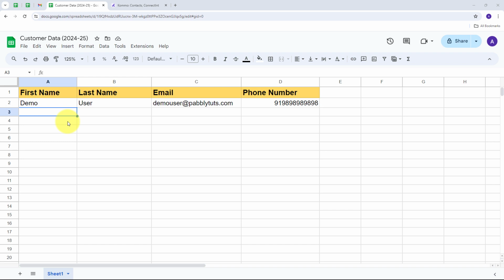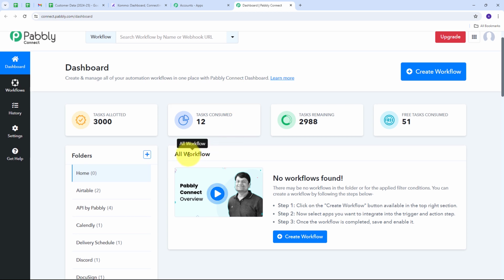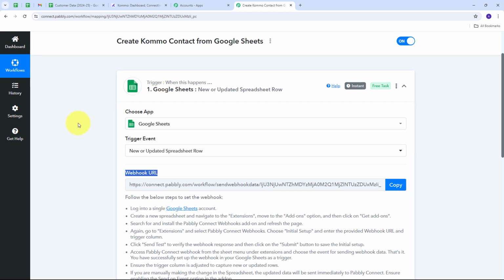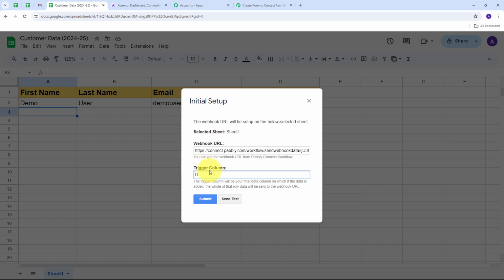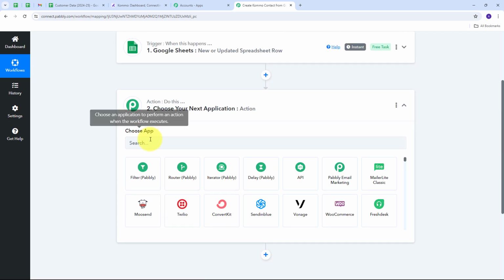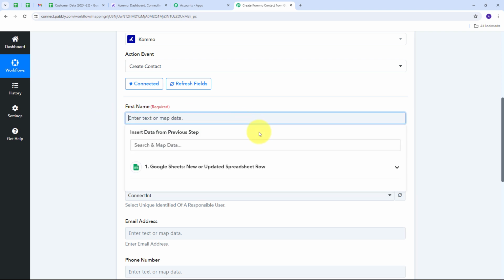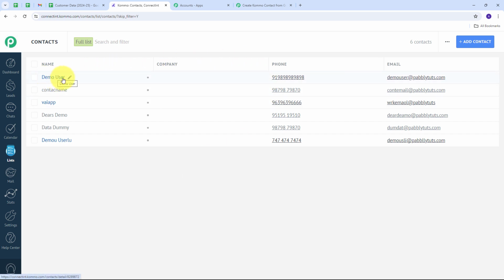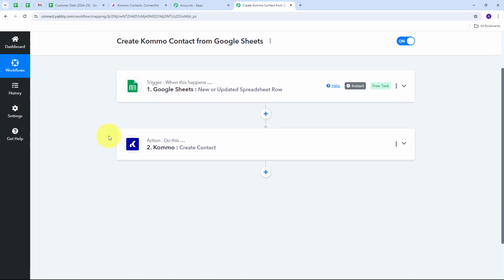How to Create Kommo Contacts from Google Sheets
In this tutorial, discover how to streamline your contact management process by creating Kommo contacts directly from Google Sheets. Kommo is a powerful CRM platform for organizing and managing contacts, and integrating it with Google Sheets allows for seamless data transfer and updates. By setting up this integration, you can automate the process of adding new contacts to Kommo, saving time and reducing manual data entry errors. Follow the step-by-step instructions in this guide to configure the integration between Google Sheets and Kommo, enabling you to effortlessly create contacts from your spreadsheet data.

1. Automation: Pabbly Connect offers automation capabilities that can help you automate mundane and repetitive tasks. This allows you to save time, money and resources.

2. Integration: Pabbly Connect provides a wide range of integrations so that you can connect different web services with each other. This helps you to create smarter workflow processes and make your business more efficient.

3. Security: Pabbly Connect takes security seriously and provides an industry-standard security system to protect your data and applications.

4. Scalability: Pabbly Connect is highly scalable and allows you to easily add new applications and services to your workflow.

 5. Cost-effective: Pabbly Connect is cost-effective and provides plans for different business sizes.